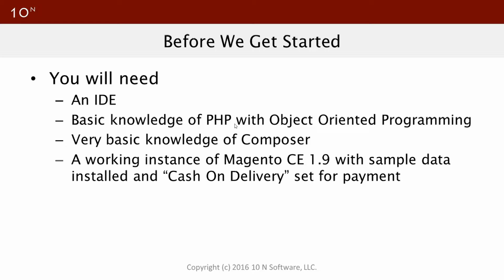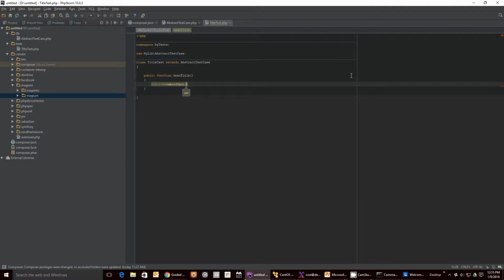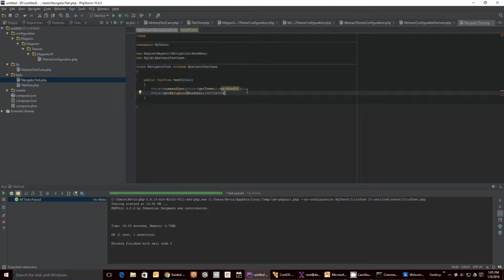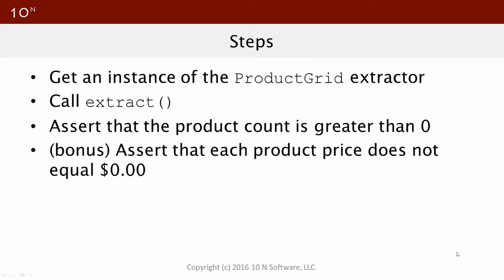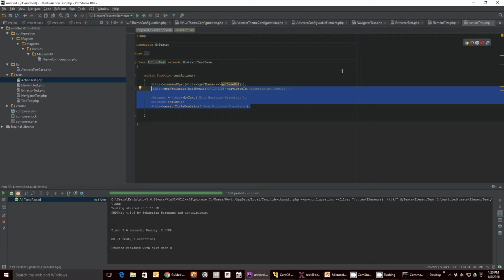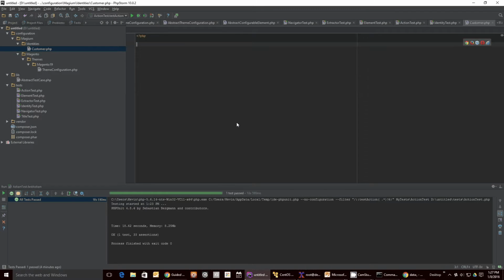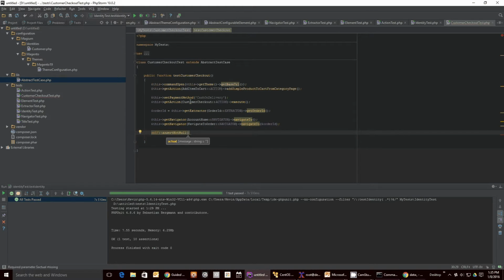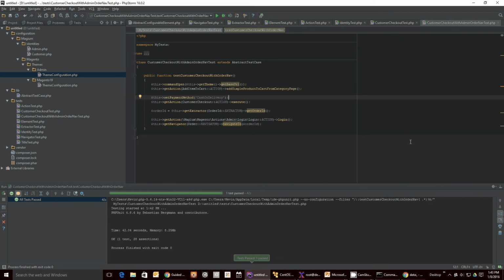Magium Online Tutorial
This is a 10 exercise tutorial that shows you how you can get started with Magium; a free testing library for web apps aimed at Magento